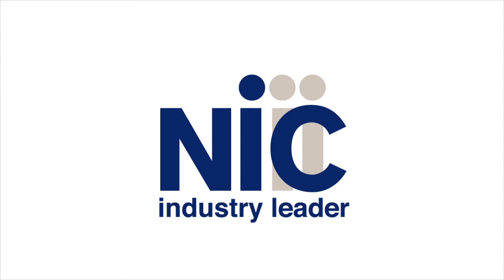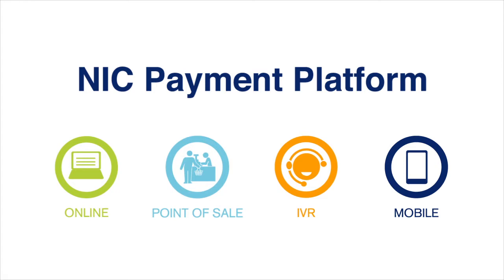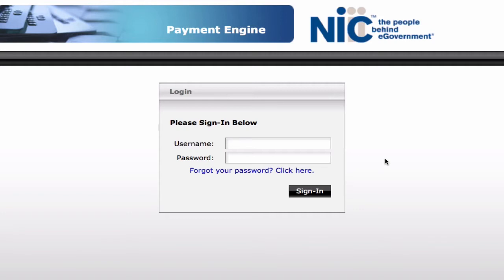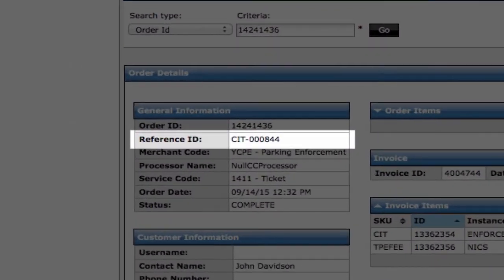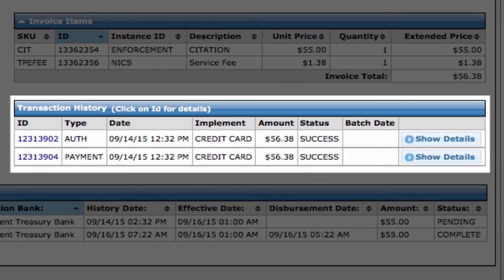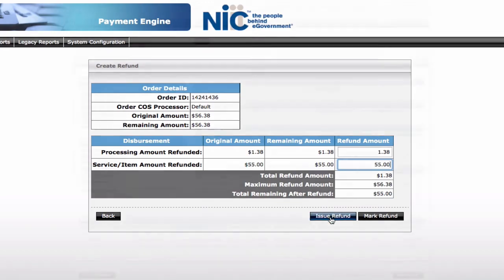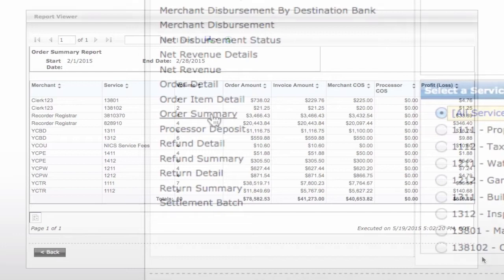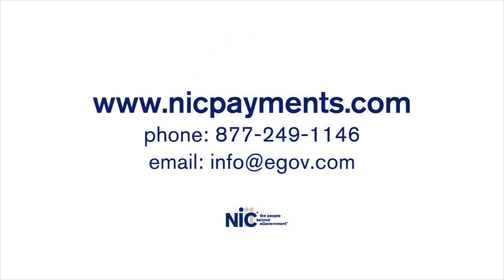NIC Payment Engine Demo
The NIC Payment Platform is a single integrated solution to manage all government payment needs in real-time. It offers gateway and merchant services, extensive financial reporting, order research, multiple banking configurations, funds disbursements, and is hosted in a PCI Level 1 environment. NIC’s Payment Engine sits at the heart of government’s eCommerce program and consolidates all transactions, regardless of type or channel, into a single powerful repository for efficient management and reporting.